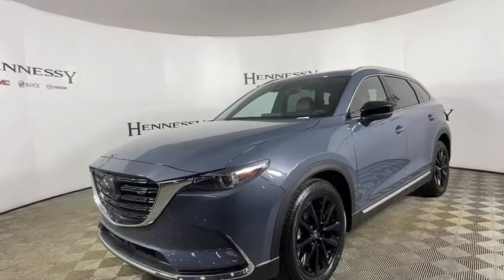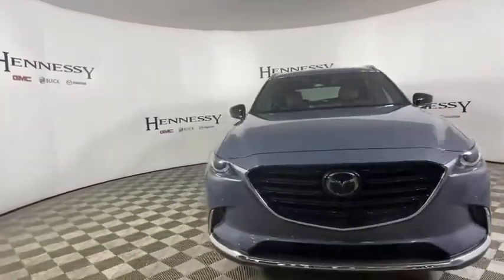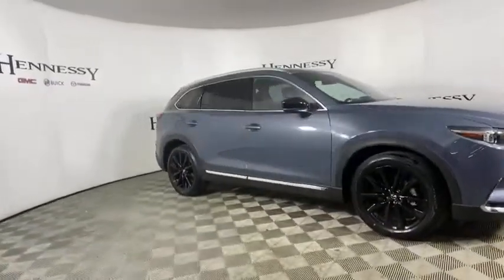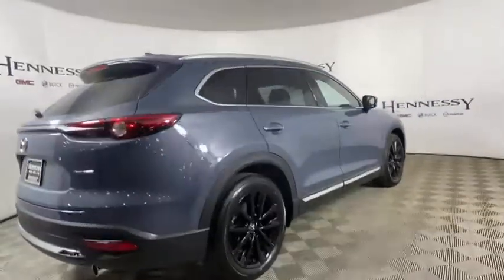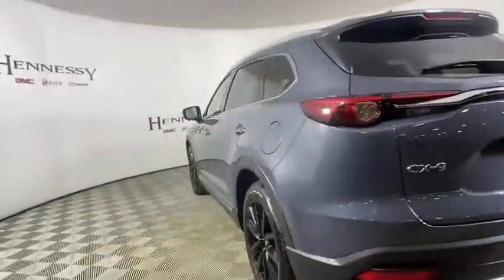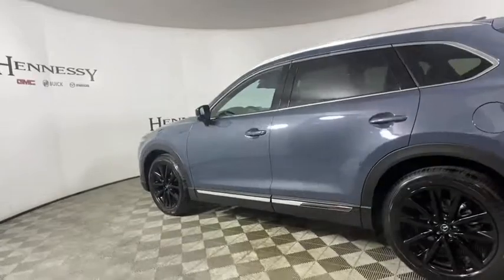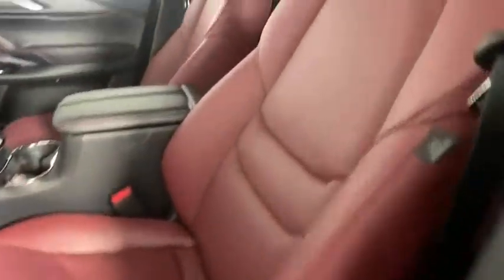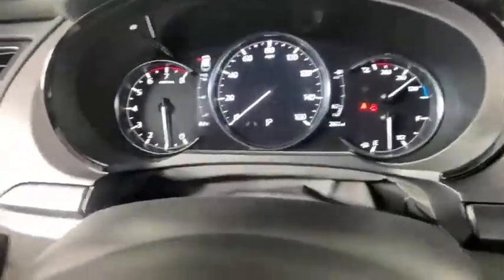2021 Mazda CX-9 Morrow, Peachtree City, Newnan, McDonough, Union City, GA M28479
New 2021 Mazda CX-9 available in Morrow, Georgia at Hennessy Mazda Buick GMC. Servicing the Peachtree City, Newnan, McDonough, Union City, GA area.
2021 Mazda CX-9 Carbon Edition - Stock#: M28479 - VIN#: JM3TCADY5M0515499

2021 Mazda CX-9 Carbon Edition Polymetal Graybrbr**Nationwide Delivery Available!**, **We pay top dollar for trades!**, **Call now for details**, AppLink/Apple CarPlay and Android Auto, Auto High-beam Headlights, Brake assist, Exterior Parking Camera Rear, Heated front seats, Heated rear seats, Heated steering wheel, Heated/Ventilated Front Bucket Seats, Leather Seat Trim, Power Liftgate, Power moonroof, Rain sensing wipers, Wheels: 20 x 8.5J Aluminum Alloy.brbr22/28 City/Highway MPGbrbrPlease click on 'Window Sticker' button for full list of features and options. Please view this listing on Hennessy's website for access to manufacturer window stickers and the most current pricing and availability on all new vehicles. Before visiting the store, please review the information in the 'Before You Arrive' tab that is part of every listing on Hennessy's Website. It will only be honored with a printed copy of this coupon presented in person at the store. Please confirm the accuracy of the included equipment by calling us prior to purchase.brbrAt Hennessy of Southlake, we offer a tremendous selection of New & Pre-Owned vehicles, accompanied with outstanding deals and unparalleled service! We have a strong and committed sales staff with many years of experience satisfying our customers' needs. We take pride in standing above the competition with a solid reputation and our entire team will ensure your car buying experience exceeds your expectations! We are leading the way with Real-Time Market based pricing that yields you the absolute best values on every car and truck. For over 50 years, the Hennessy family has been the most trusted name for luxury vehicles in metro Atlanta. We operate 10 dealerships in the Atlanta market, which provides us with access to a network with over 2,500 vehicles! No matter what you are interested in, we cant wait to help you find the perfect vehicle!
Axle Ratio: 4.411,Wheels: 20 x 8.5J Aluminum Alloy,Heated/Ventilated Front Bucket Seats,Leather Seat Trim,Radio: AM/FM Sound System w/Bose Audio,Aha Internet Radio,Mazda Connected Services,E911 Automatic Emergency Notification,Pandora Internet Radio,Radio Broadcast Data System Program Information,SiriusXM Satellite Radio,SMS Text Msg Audio Delivery & Reply,Stitcher Internet Radio,Infotainment System Voice Command,12 Speakers,4-Wheel Disc Brakes,Air Conditioning,Electronic Stability Control,Front Bucket Seats,Front Center Armrest,Leather Shift Knob,Power Liftgate,Spoiler,Tachometer,3rd row seats: bench,ABS brakes,Alloy wheels,Automatic temperature control,Brake assist,Bumpers: body-color,Delay-off headlights,Driver door bin,Driver vanity mirror,Dual front impact airbags,Dual front side impact airbags,Four wheel independent suspension,Front anti-roll bar,Front dual zone A/C,Front fog lights,Front reading lights,Fully automatic headlights,Garage door transmitter: HomeLink,Heated door mirrors,Heated front seats,Heated rear seats,Heated steering wheel,Illuminated entry,Leather steering wheel,Low tire pressure warning,Memory seat,Occupant sensing airbag,Outside temperature display,Overhead airbag,Overhead console,Panic alarm,Passenger door bin,Passenger vanity mirror,Power door mirrors,Power driver seat,Power moonroof,Power passenger seat,Power steering,Power windows,Radio data system,Rain sensing wipers,Rear air conditioning,Rear anti-roll bar,Rear reading lights,Rear window defroster,Rear window wiper,Remote keyless entry,Roof rack: rails only,Speed control,Speed-sensing steering,Split folding rear seat,Steering wheel mounted audio controls,Sun blinds,Telescoping steering wheel,Tilt steering wheel,Traction control,Trip computer,Turn signal indicator mirrors,Variably intermittent wipers,Ventilated front seats,Front beverage holders,Auto-dimming Rear-View mirror,Compass,AM/FM radio: SiriusXM,Exterior Parking Camera Rear,Auto High-beam Headlights,Emergency communication system: MAZDA CONNECT,AppLink/Apple CarPlay and Android Auto